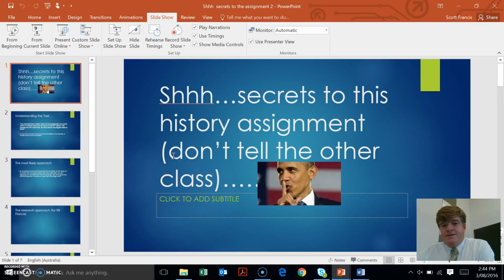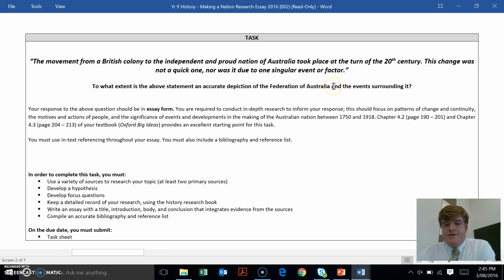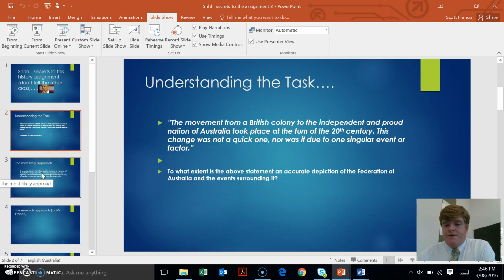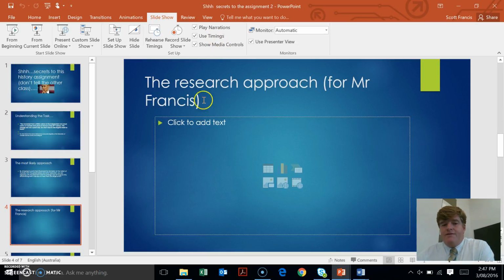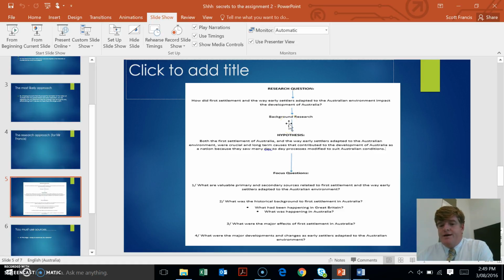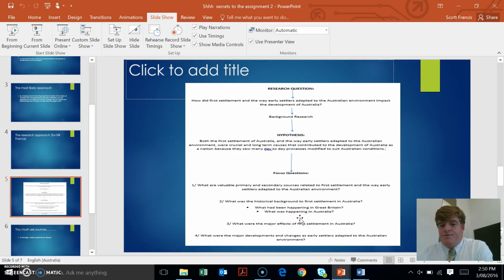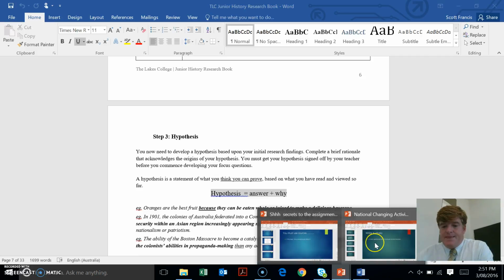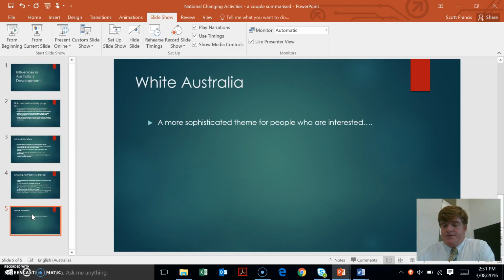Year 9 History Initial Explanation of the Task Term 3 2016